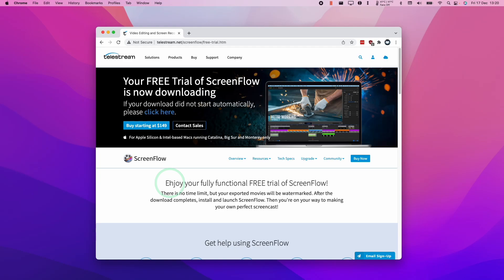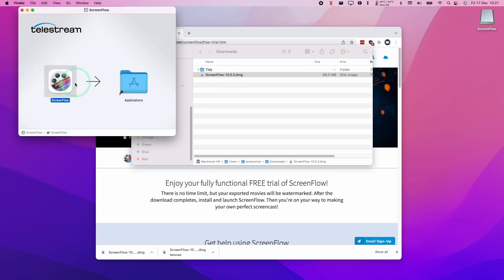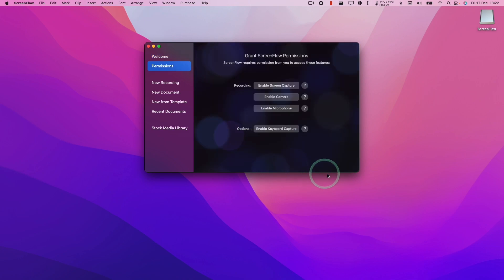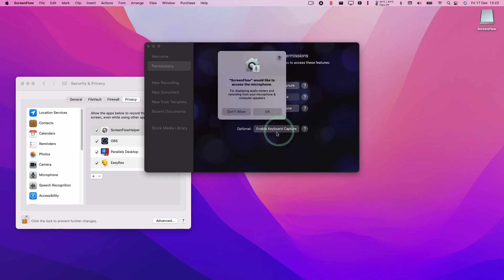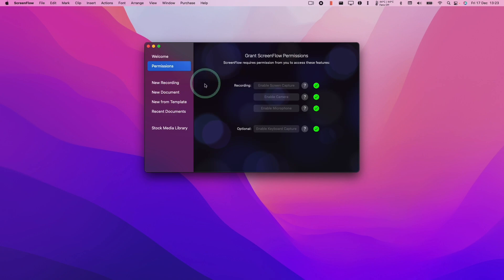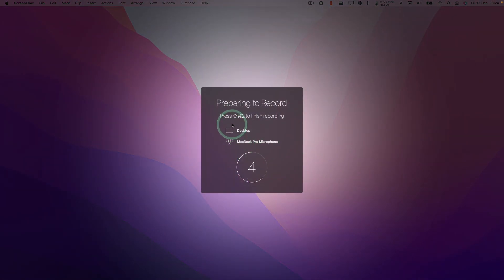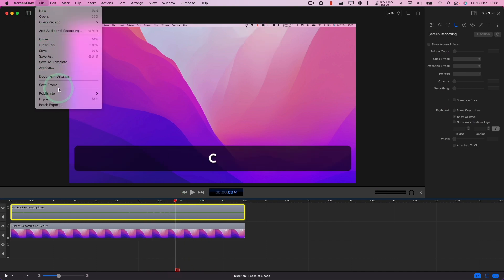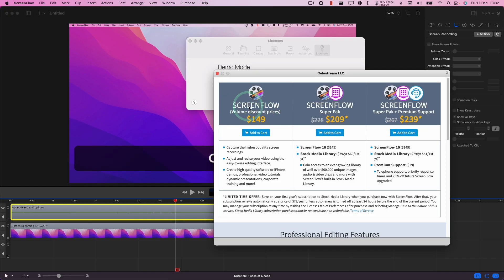How To Screen Record Using Screenflow M1 macOS - Desktop + Mic Audio Combined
Quick video on how to install and setup Screenflow screen recording software on macOS for M1 Mac.